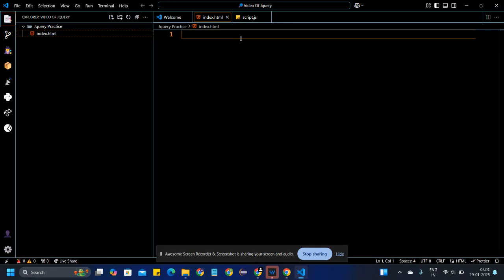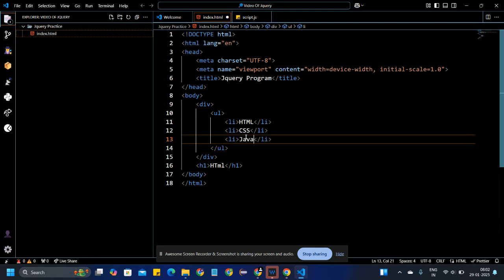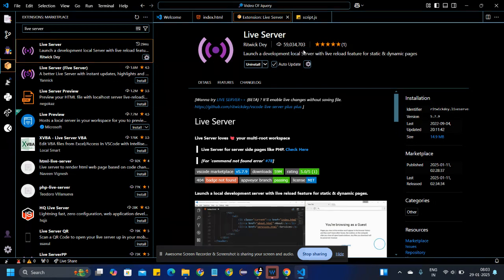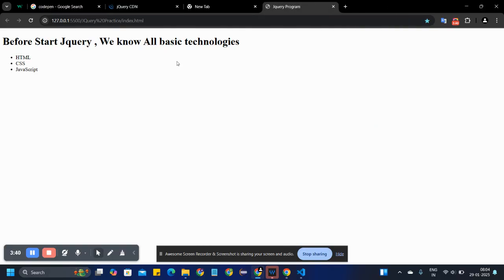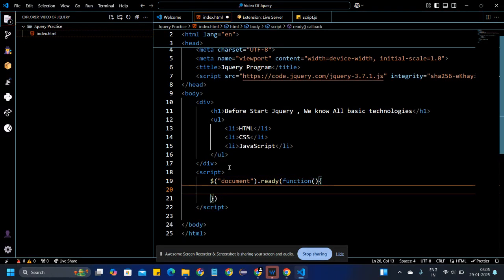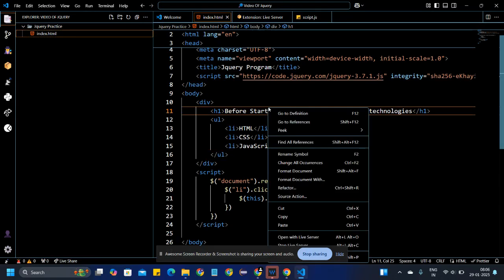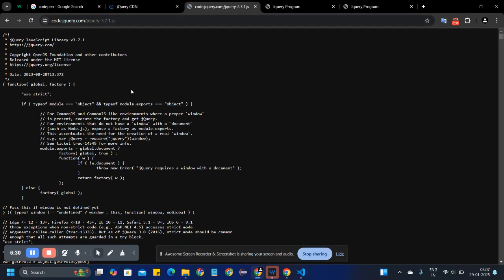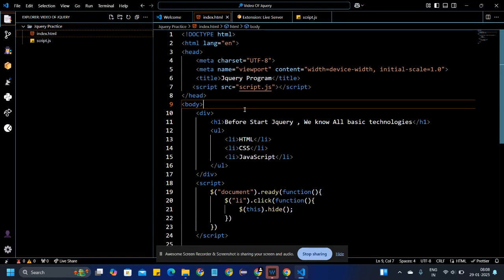jQuery Program: Syntax, Setup by CDN and local file on folder, and Implementation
Want to learn jQuery selectors, events, and animations quickly? This video covers how to set up jQuery using CDN or local files and implement interactive features like hiding content on click. Perfect for beginners and developers looking to enhance their JavaScript skills!

🔹 What You’ll Learn:
✅ jQuery Basics & Syntax
✅ Selectors & Events
✅ Hide/Show Effects